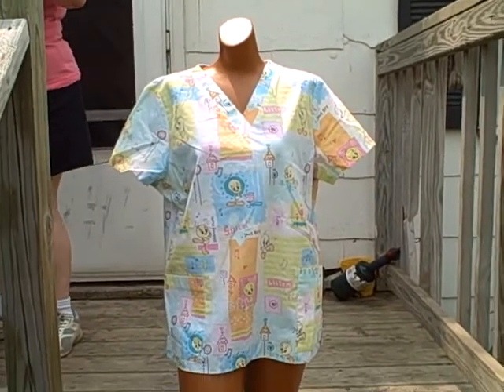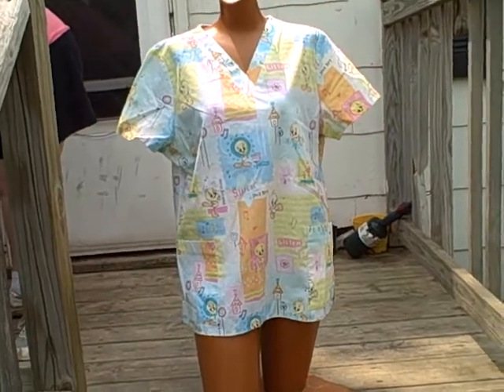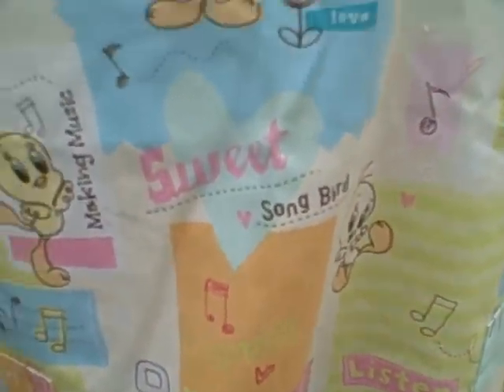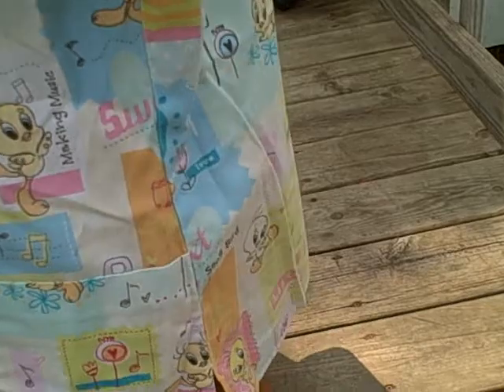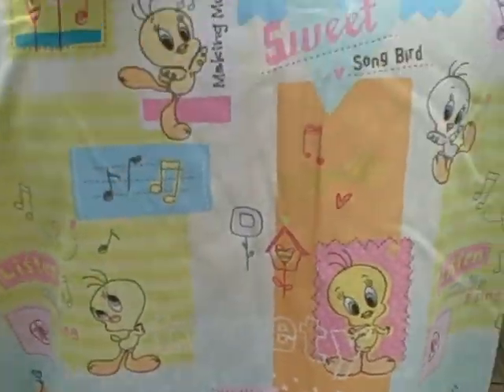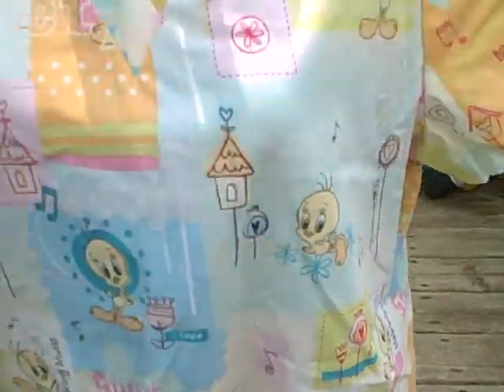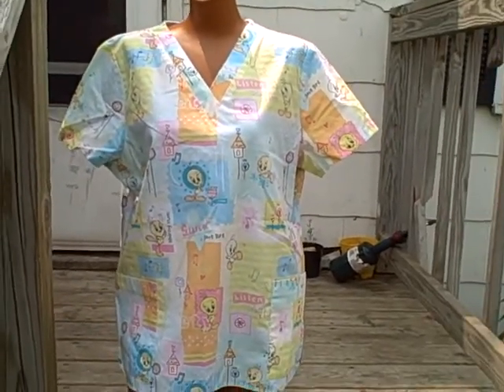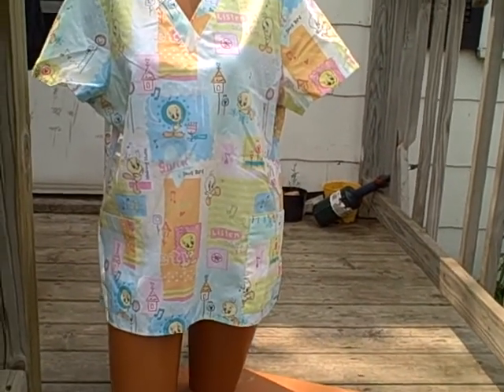Looney Tunes Scrub Top Short Sleeve 2 Pocket V-Neck Pullover size M used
For sale a used scrub top. Scrub is in real good shape with no rips, holes, or stains. Scrub is a short sleeve, 2 pocket (Both on bottom), V-Neck, pullover. This item is for sale.